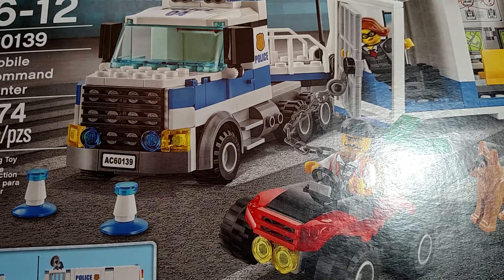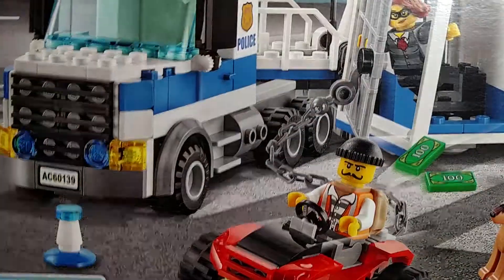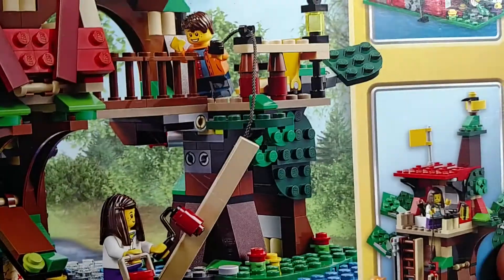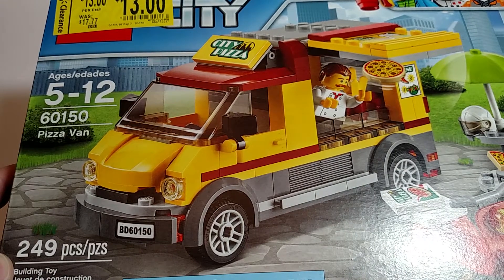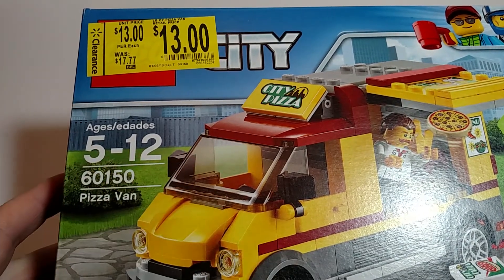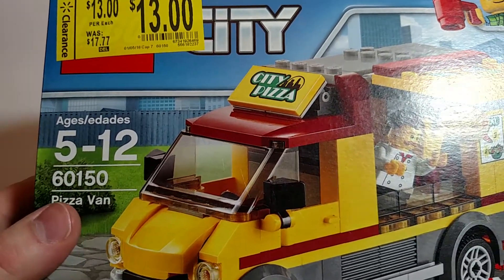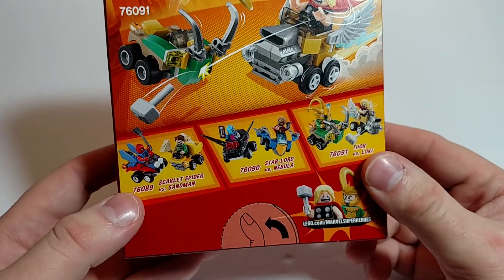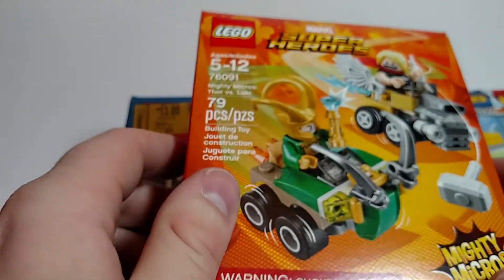Walmart Clearance Lego Haul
In this video I have a Walmart Lego clearance haul.

    Category
        People & Blogs
    License